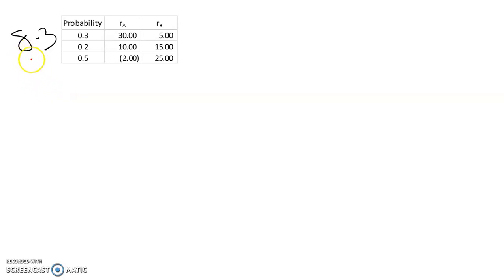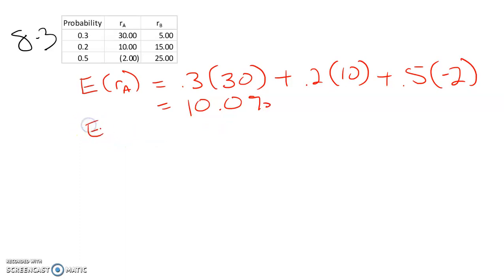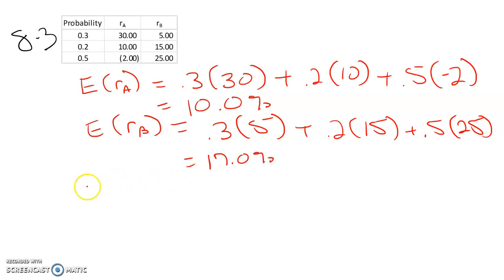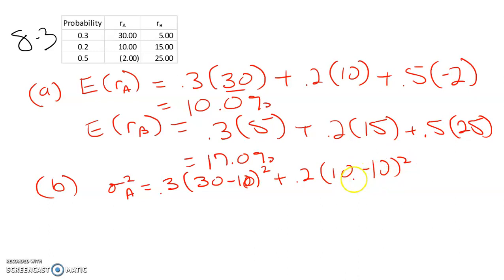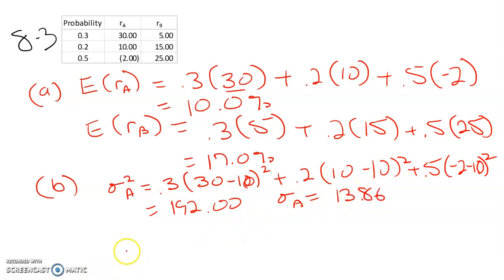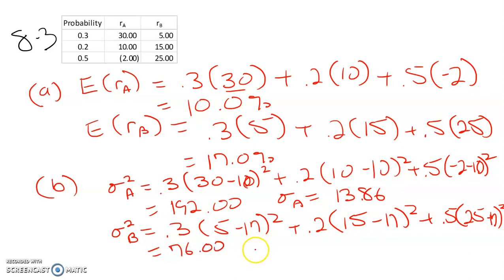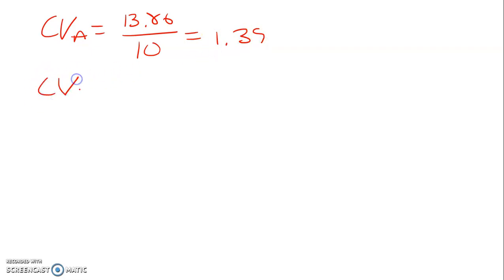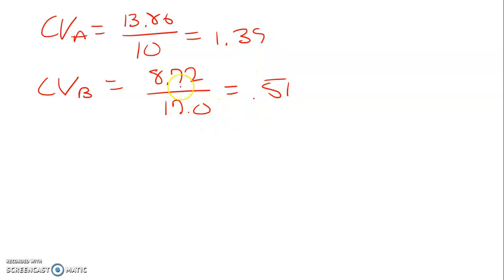CFIN6 Problem 8 3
Solution problem 3 from chapter 8 in CFIN6